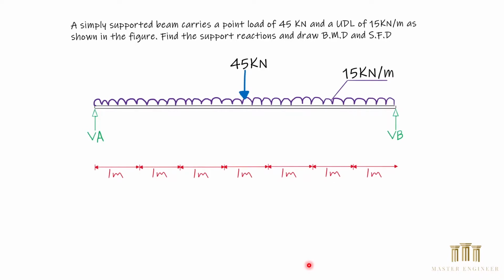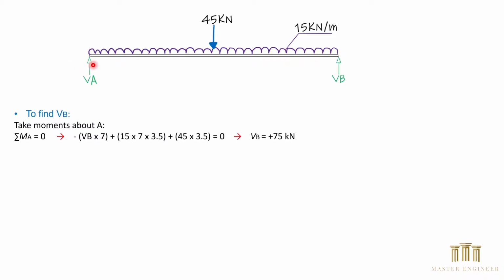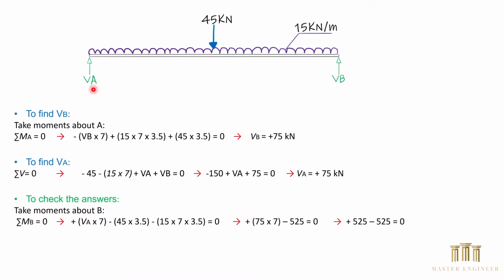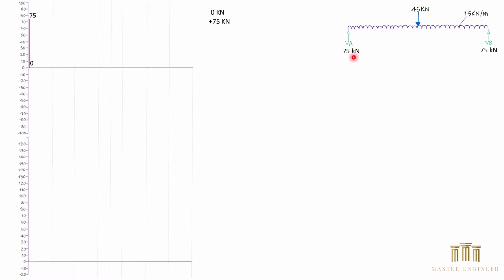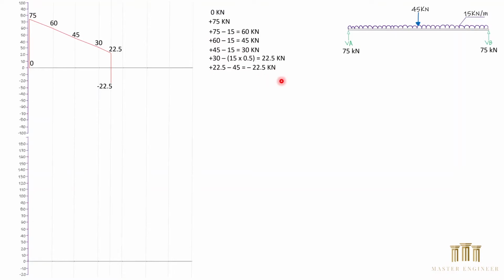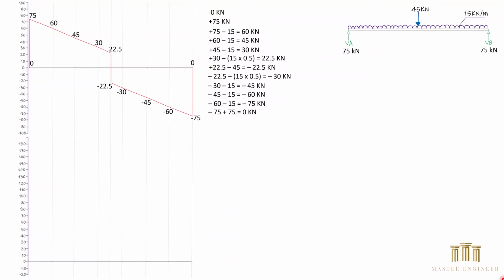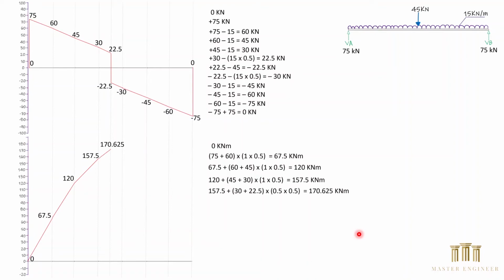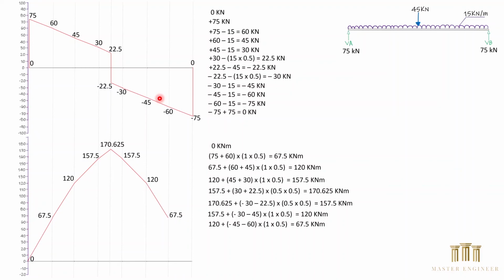How to Easily Find Reaction Forces of a Beam with Point Load and UDL and Drawing BMD & SFD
In this video Finding Reaction Forces explained with Point Loads and Uniformly Distributed Load (UDL), also Drawing Shear Force and Bending Moment Diagram Illustrated in a Simplest Way.